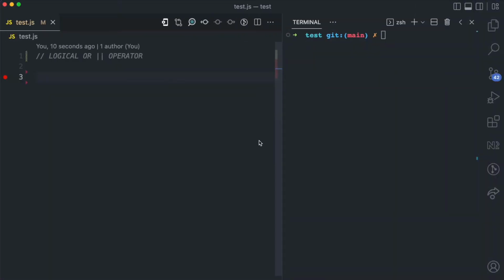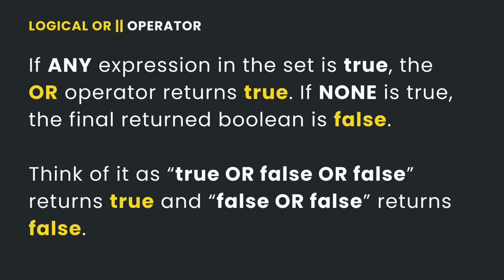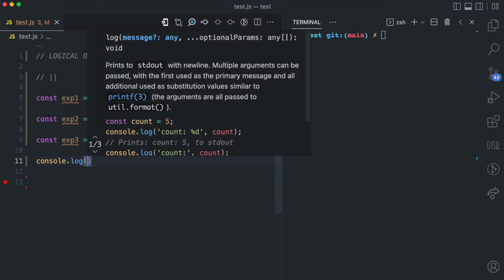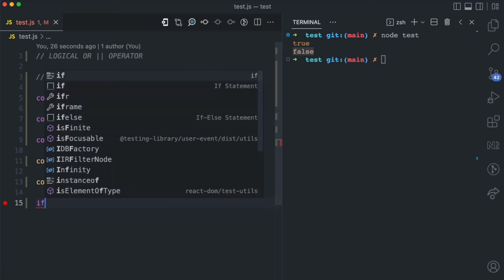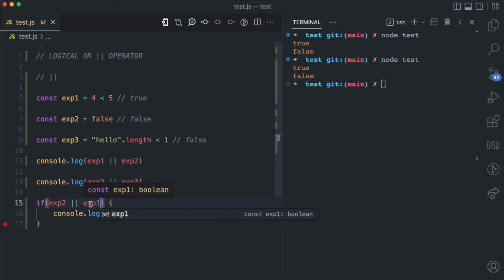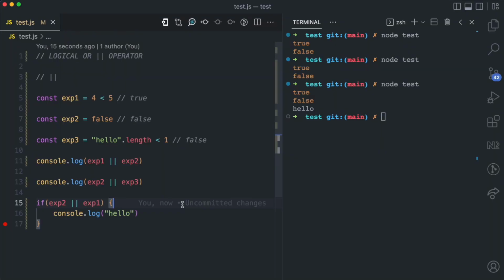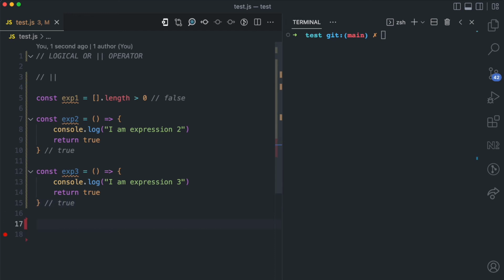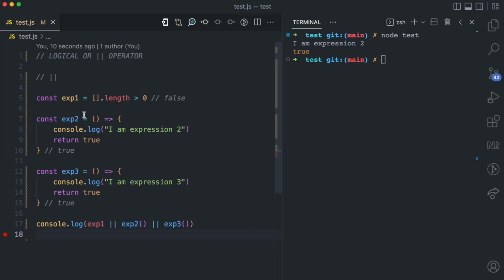Logical OR || Operator in JavaScript, Simplified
The logical OR operator in JavaScript, written as ||, can be used to evaluate a set of expressions as true or false. Check out this video where I explain how it works.